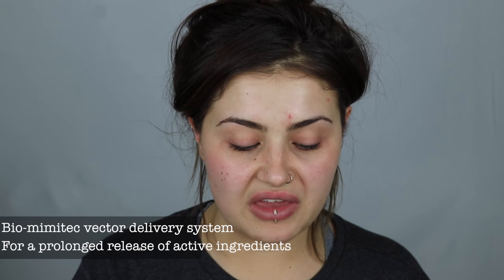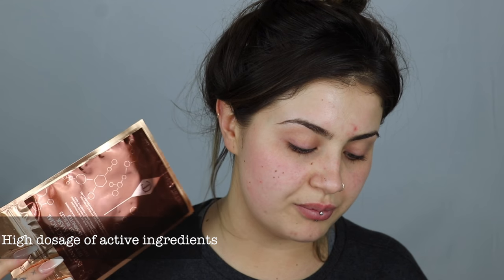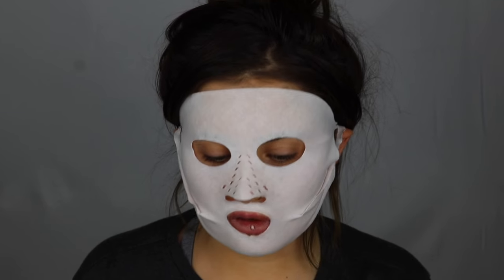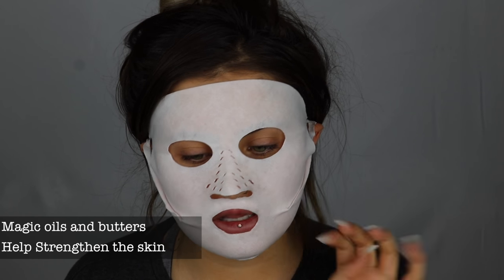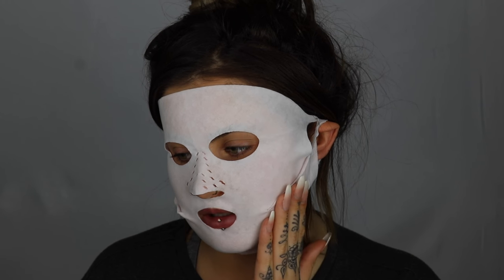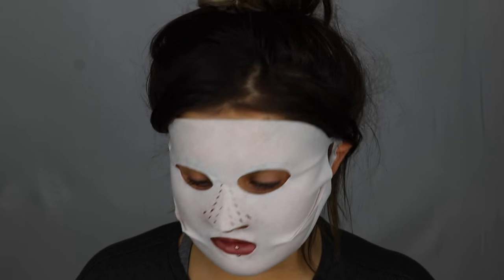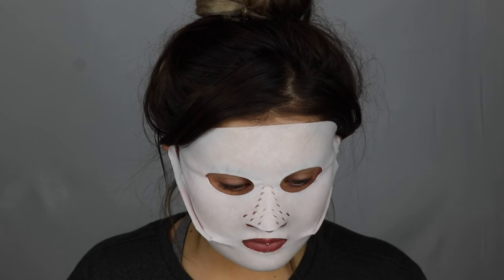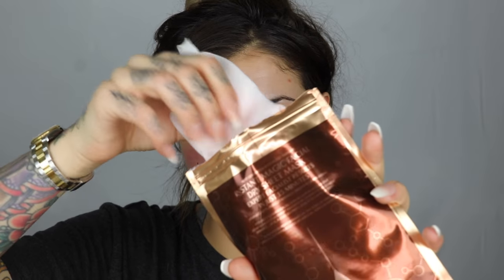INSTANT MAGIC DRY SHEET MASK?!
Hey guys! Hope you guys love my review/first impressions of Charlotte Tilbury's brand new exciting product.

PRODUCTS:

Charlotte Tilbury Instant Magic Facial Dry Sheet Mask - Out 2/3/17!
Prices - £18 for 1 or £60 for 4

EQUIPMENT
New Filming Camera
Old Filming Camera
Photo/Vlog Camera

J x